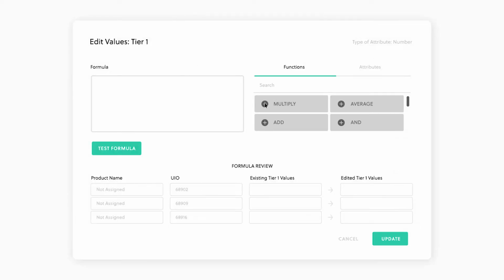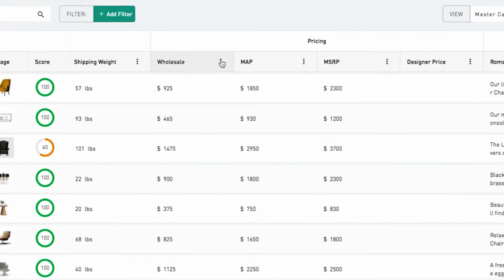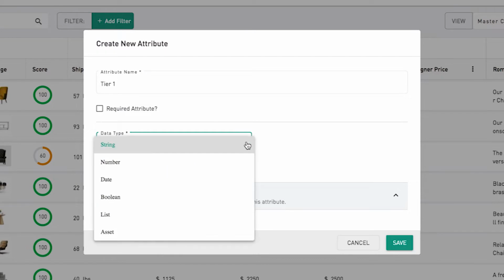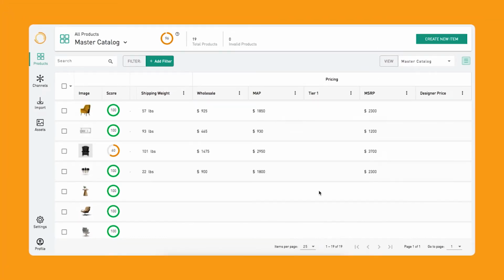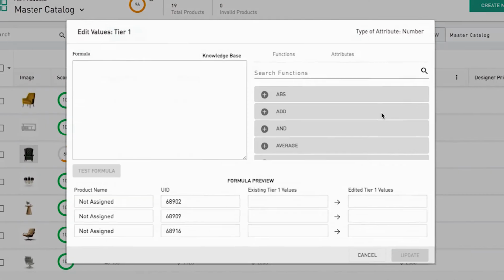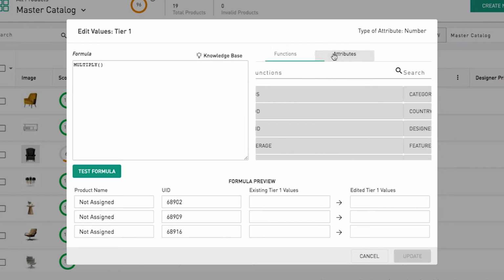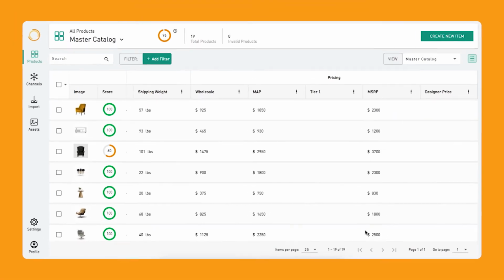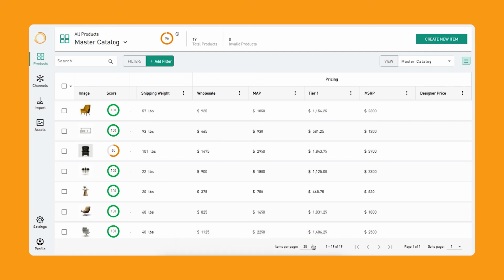Product Data Bulk Editing with Formulas You Already Know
The Next-Gen PIM by Amber Engine has made waves with its easy in-app editing. The feature takes one inefficient step out of product data management forever: no longer do you have to add new data attributes in a spreadsheet and then re-import them into your PIM.

Today, teams can learn just how easy in-app data manipulation can be in the next-gen PIM. Watch the video to see how bulk editing and formulas work.

Spoiler alert: the formulas in the Amber Engine next-gen PIM are based on Excel syntax you already know. It can’t get much easier than that.

➡️ Timestamps
0:00-0:09 Intro
0:10-0:20 The problem
0:21-0:48 Create a new attribute in the next-gen PIM
0:49-1:49 How to automate that action in bulk
1:50-1:54 Outro